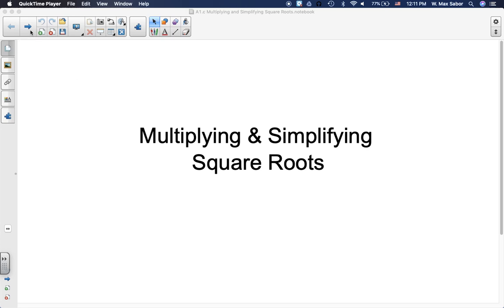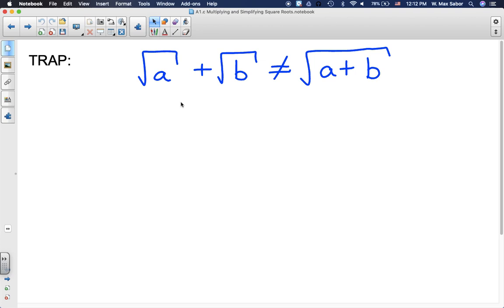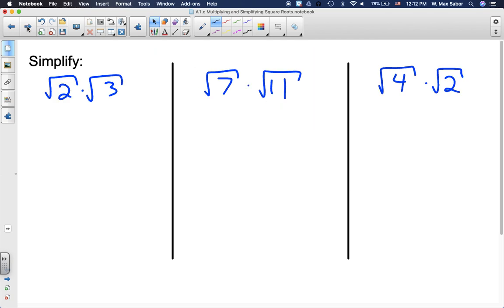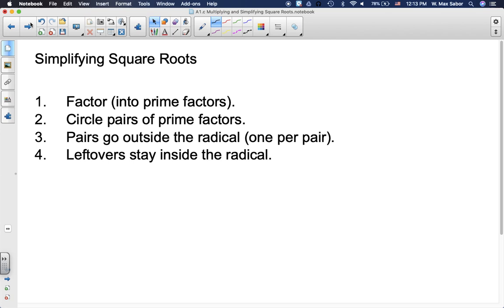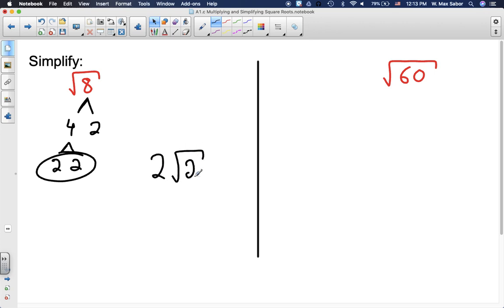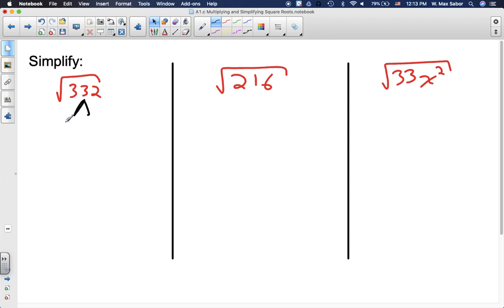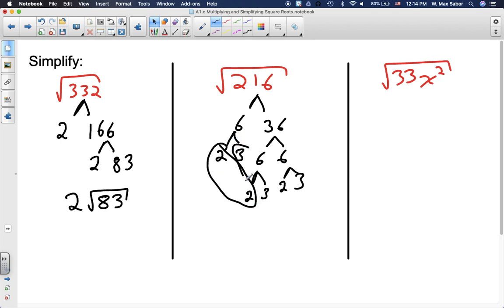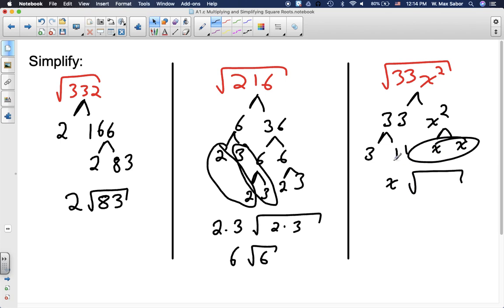A1.c Multiplying and Simplifying Square Roots